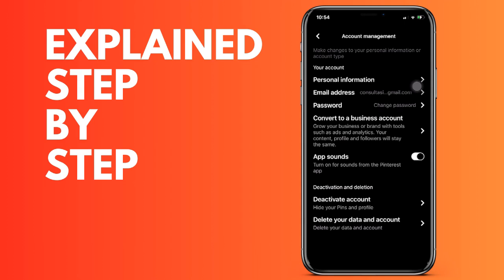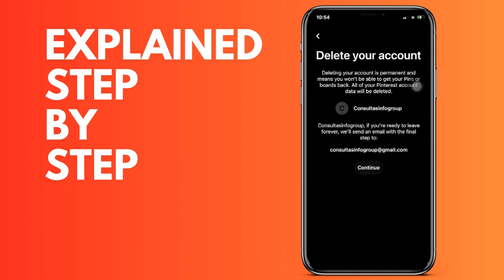How to permanently delete a Pinterest account